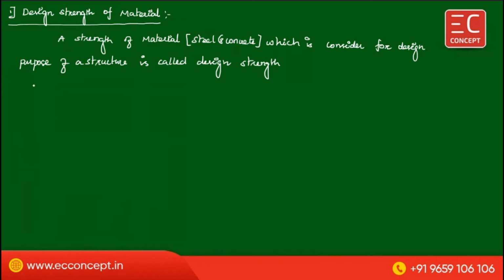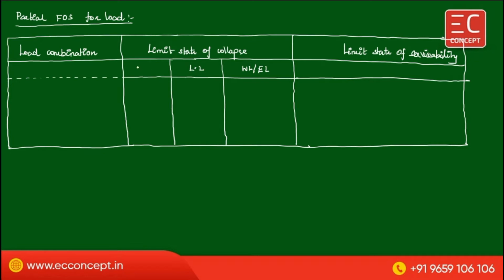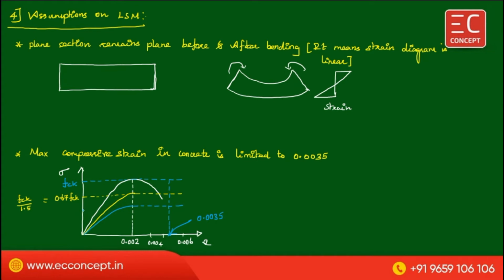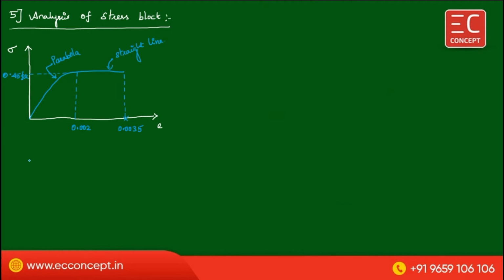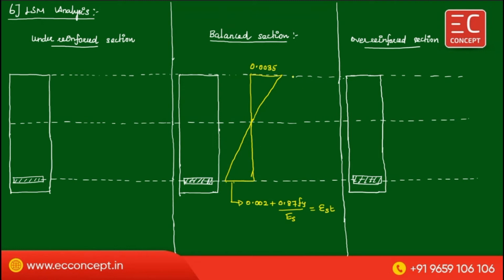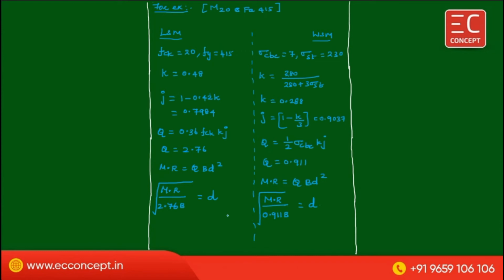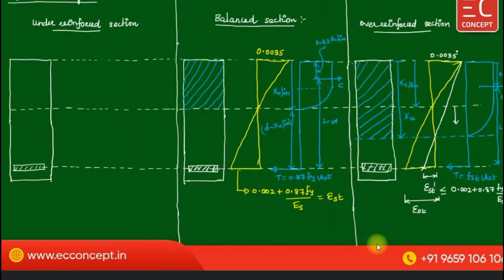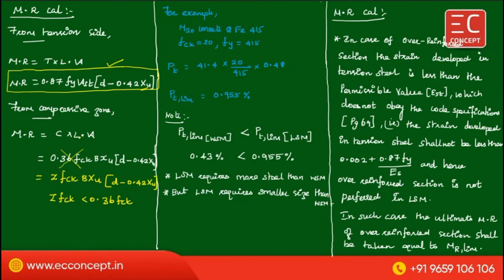Civil Engineering - RCC - Limit State Method - Lecture 3 | TNEB AE | TNPSC AE | TANCET ME | TRB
EC Concept announces short video series for Civil Engineering.
 It will help the aspirants to understand the basics and revise the concepts for the examinations like TNPSC AE,TNEB,TRB etc.

In this Lecture, RCC - Limit State Method topic has been covered.